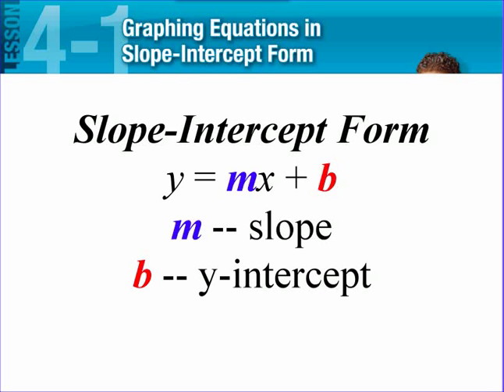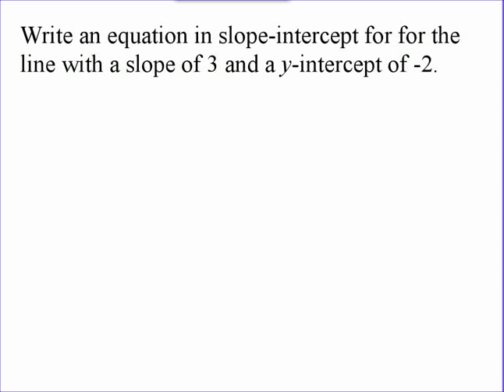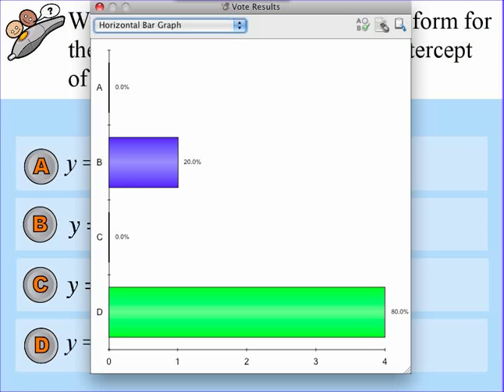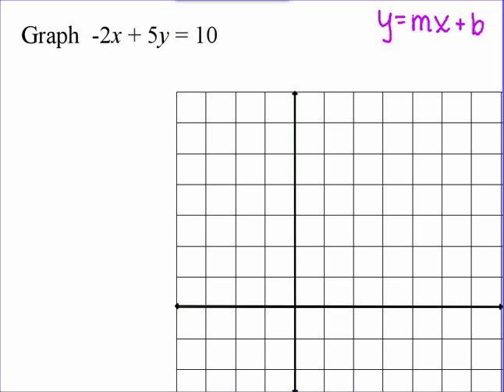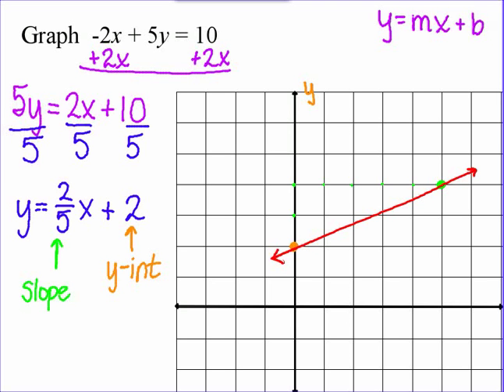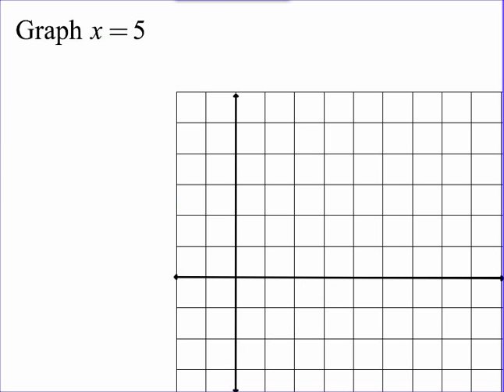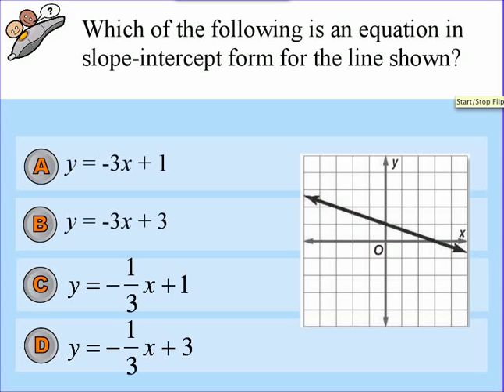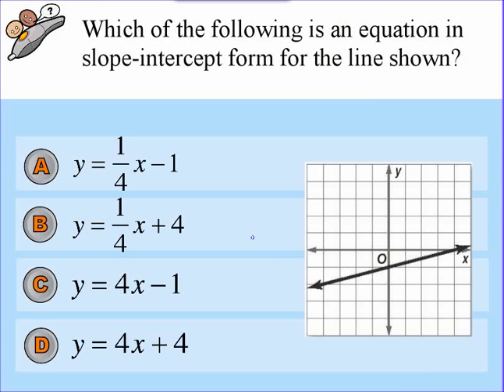Alg. 1--Lesson 4-1.mov